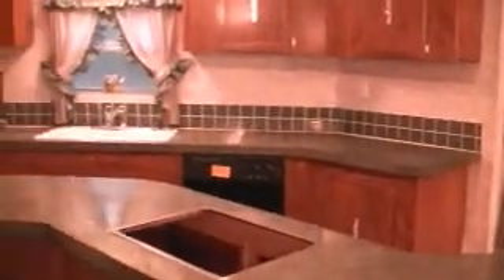00260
20 Palmer Court Odenville, Alabama  35120